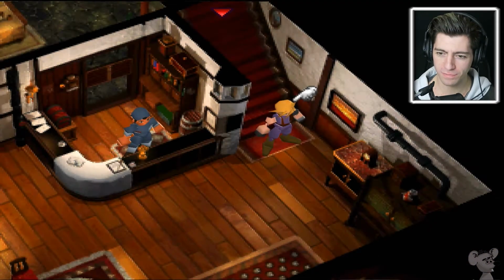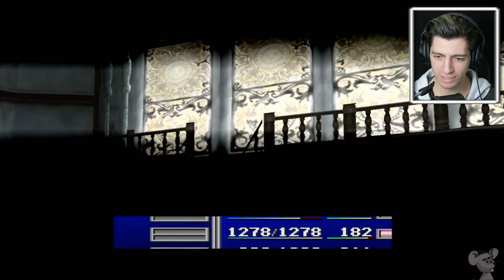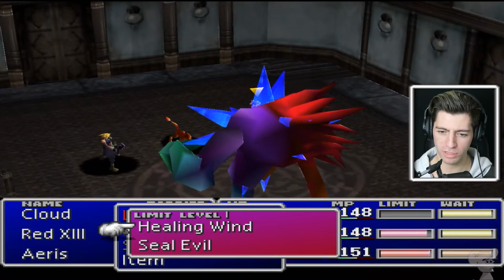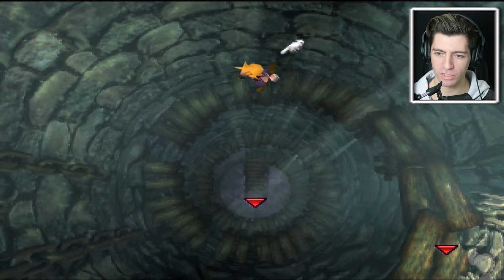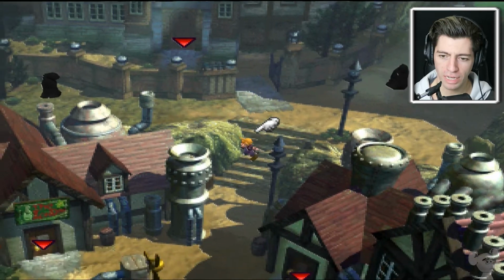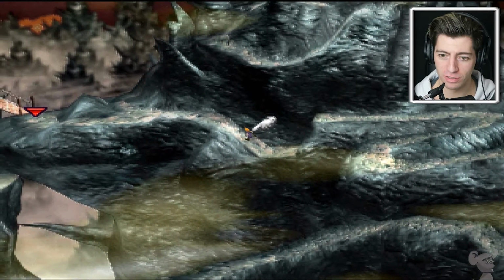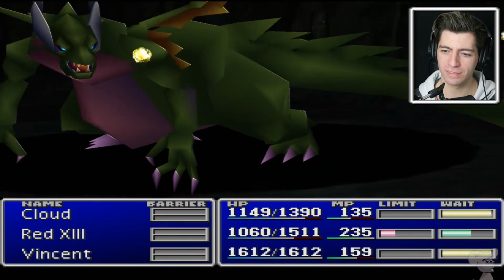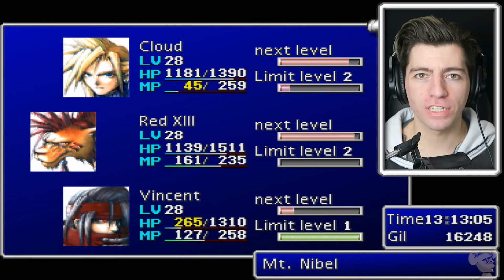AWAKENING VINCENT - Final Fantasy 7 - FF7 - Part 15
Welcome to a full walkthrough of my favourite game of all time, Final Fantasy 7. Part 15 is all about awakening Vincent, the 3rd member of our completed crew. Back in Nibelheim I'll show you how to get a couple of really valuable Enemy Skills while I'm looting the village. Then it's off to Shinra Mansion where we need to find 4 clues to open a safe and fight a magical boss called numbers. Inside the safe we find a new summon, Odin, a key to the basement and Red XIII's final limit break, Cosmo Memory.

Down in the basement we have another confrontation with Sephiroth before awakening Vincent and inviting him to join the crew. Climbing Mount Nibel provides lots more goodies like another All materia and then finishes off with another boss fight against Materia Keeper.